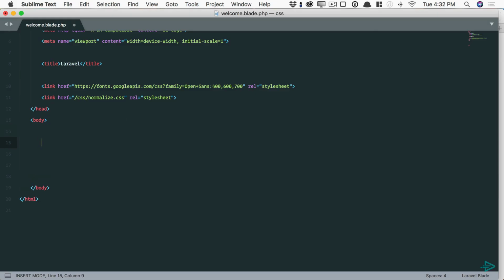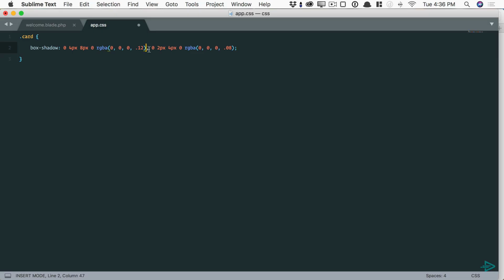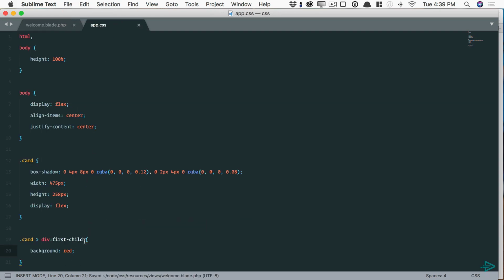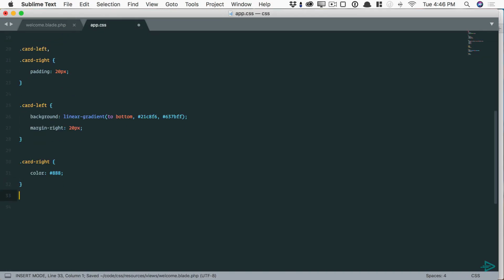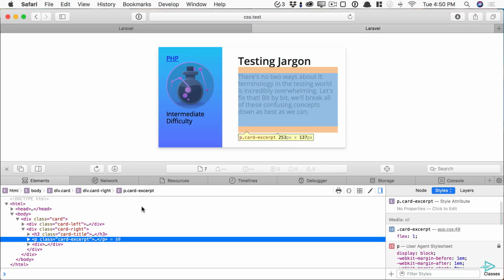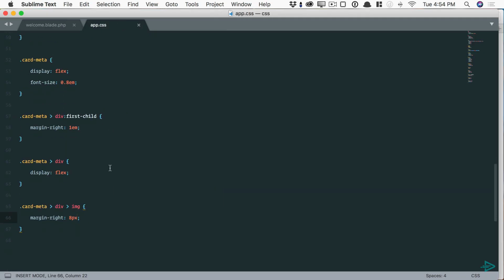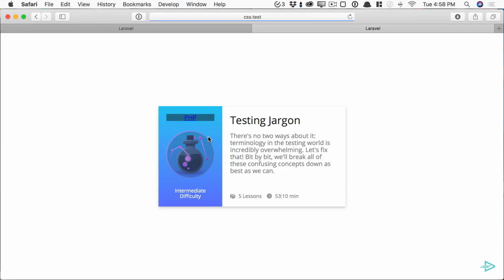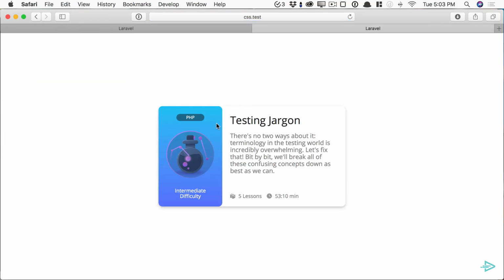Modern CSS for Backend Developers 03-Workshop - Card Design